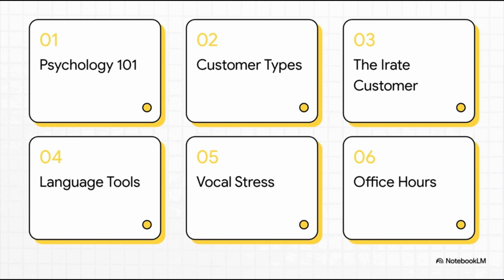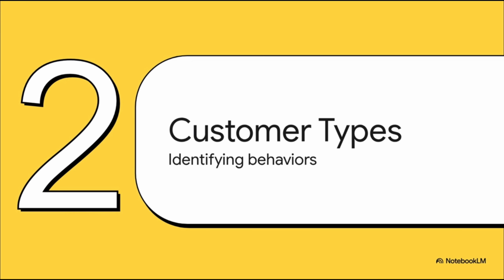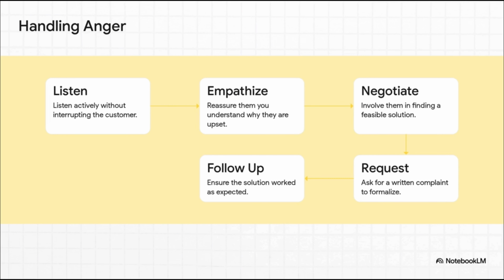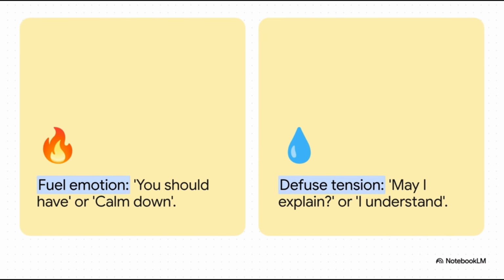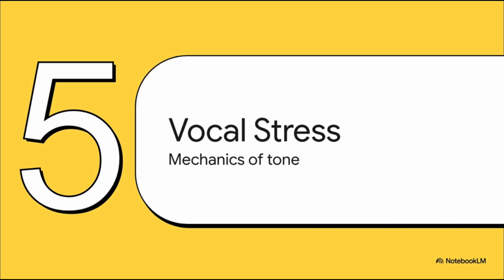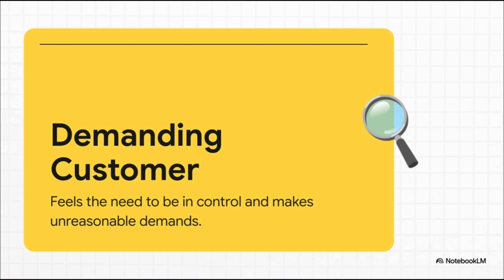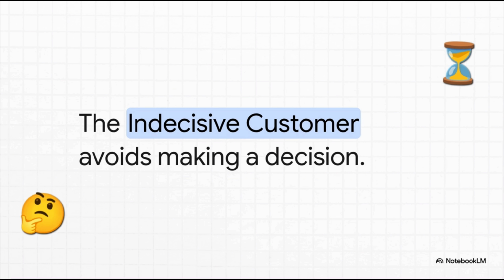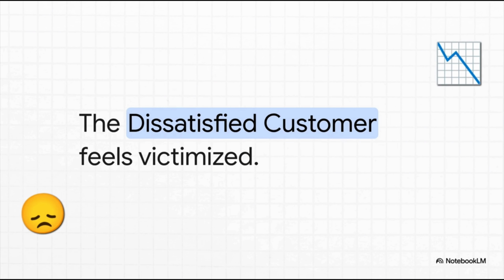Understanding Customers | English at the Workplace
SWAYAM Course name - English at the Workplace
Course code - nou26_hs28
Unit - 10

This educational material focuses on **mastering professional customer service** by identifying and managing various consumer personalities. The text categorizes **difficult customer types**, such as those who are indecisive, aggressive, or passive, and offers **practical communication strategies** to handle each unique behavior. Readers are taught the **importance of tone and patience**, specifically when de-escalating tension with irate or rude individuals. Beyond behavioral management, the source provides **useful phrases and language tools** to ensure conversations remain polite and productive. It also includes **technical grammar and pronunciation lessons**, such as relative clauses and speech stress, to improve overall clarity. Through these **interactive exercises and scenarios**, the unit aims to equip employees with the skills necessary for achieving high levels of **customer satisfaction**.